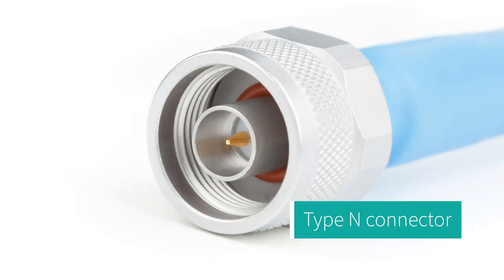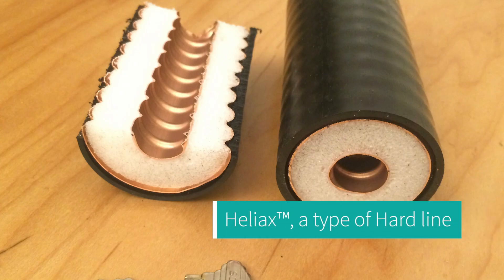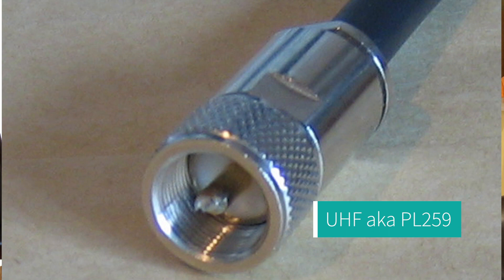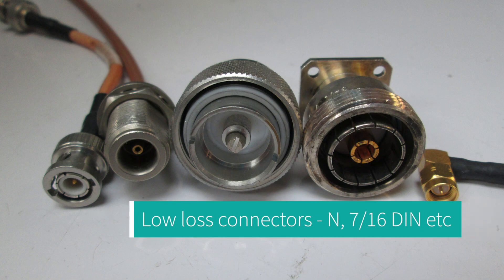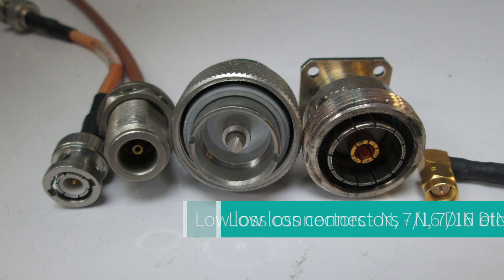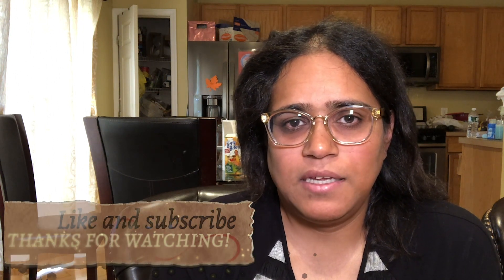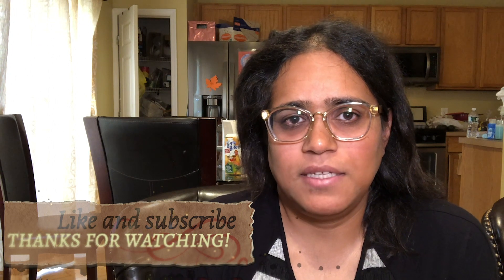Ham Radio - Ria's Shack Radio Q&A - Episode 1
Today Ria answers three questions being asked by hams.

1. Why do some hams say, "I'm going to pause for reset" when using a ham radio repeater?
2. What coax connectors do you use, and why?
3. What are the 630 and 2200 meter bands and why do we have them?

If you'd like to ask a question that will be featured on a future show, put it in the comments below.